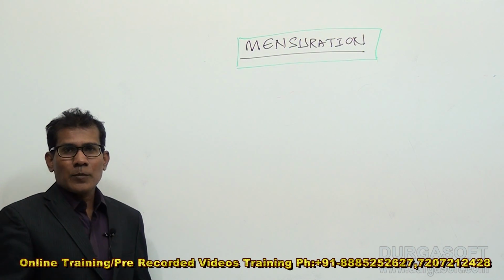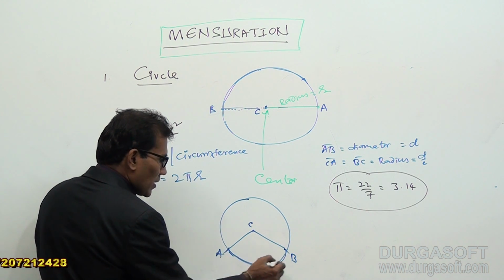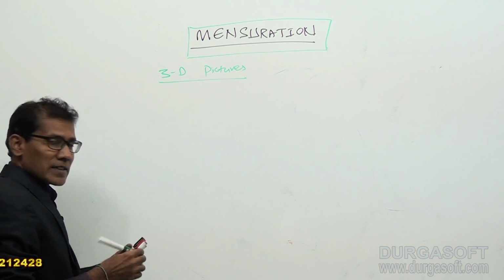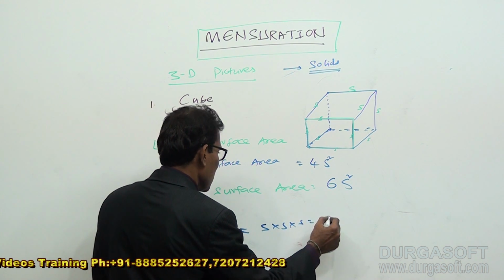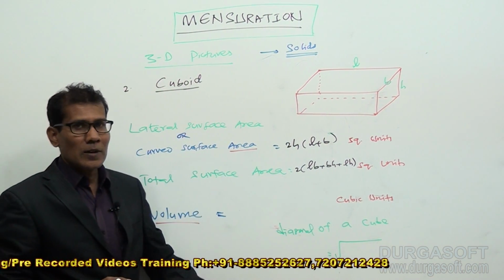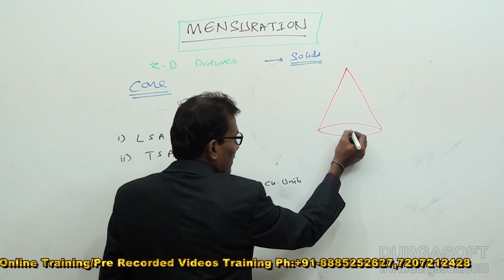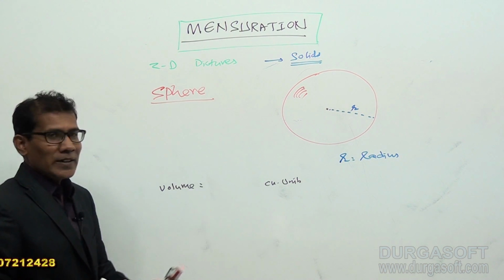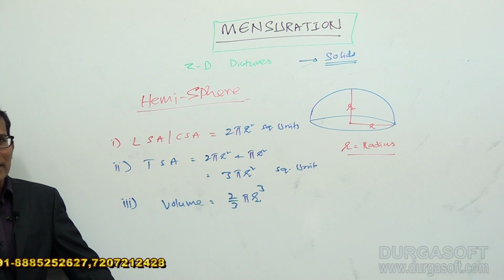Campus Recruitment Training (CRT) |Aptitude| Mensuration Part - 4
This Video Session explains Campus Recruitment Training (CRT) - Aptitude | Mensuration. This CRT Training Tutorial delivered by our Trainer Subhash.

Trainer Name : Subhash
Course : Campus Recruitment Training (CRT)
Topic : Mensuration
Methods of Training : Inclass, Online, Video based training

Location : 2nd Floor, Canara Bank Building, S.R Nagar, Hyderabad-500032